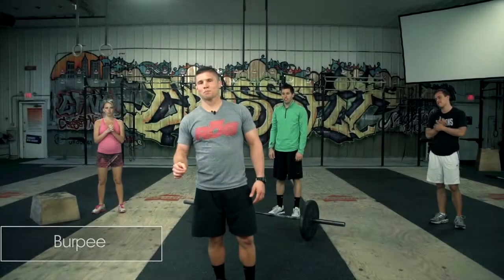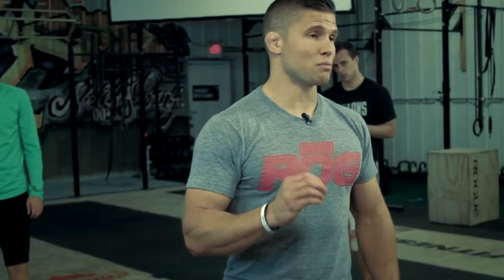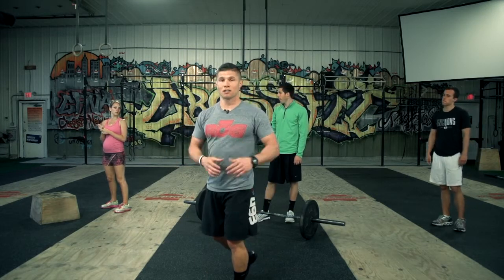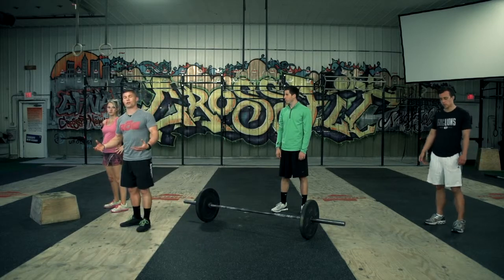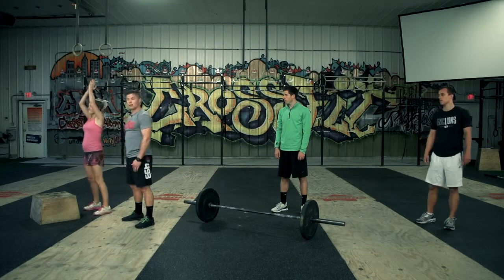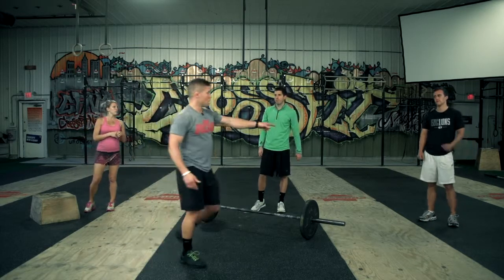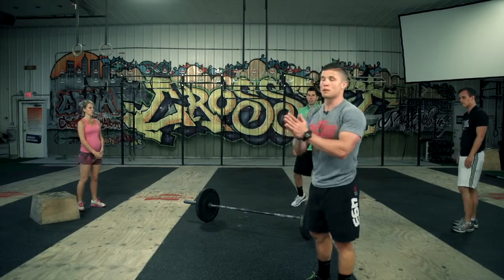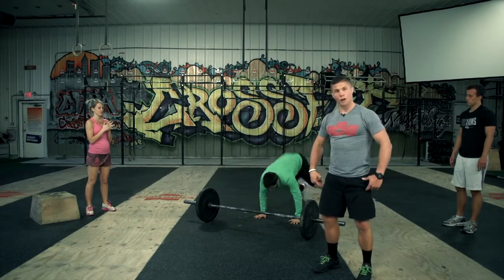WMR | Burpee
Winning My Race is a 28 Day Fitness & Nutrition Challenge focused on honoring God with our physical bodies - "all our strength" - Luke 10:27.